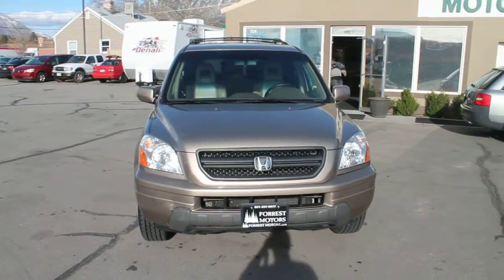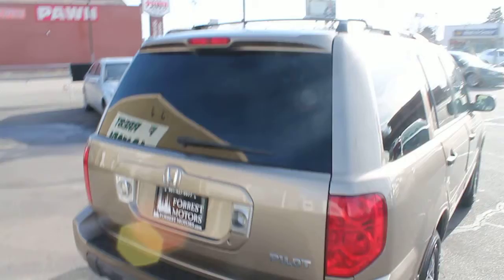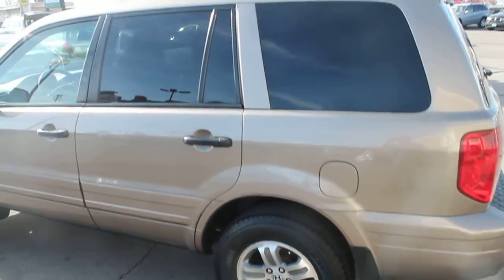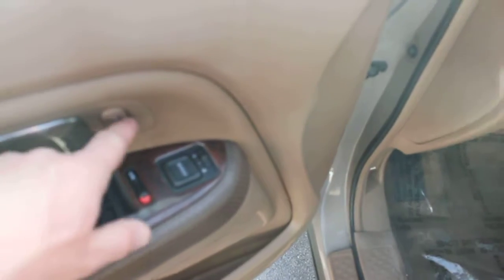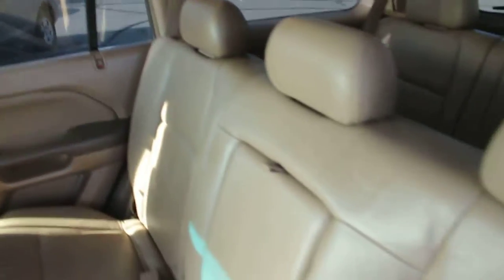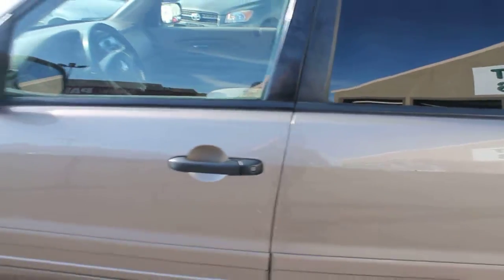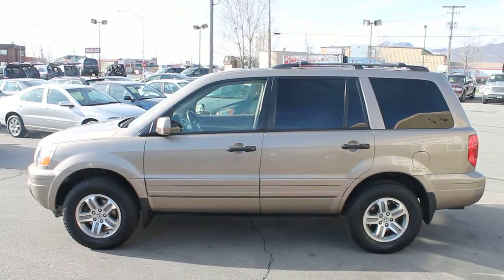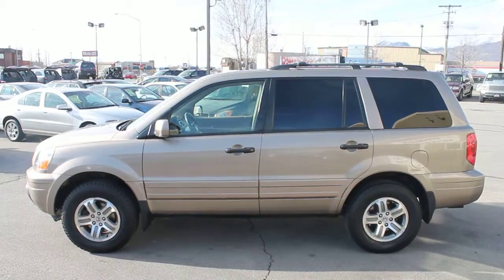6452A 2003 Pilot EXL 147k Miles